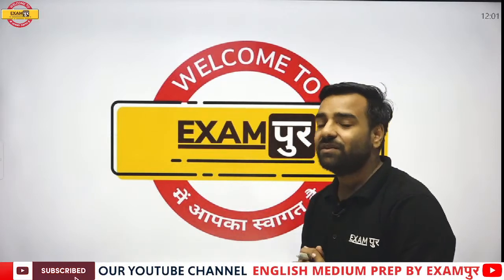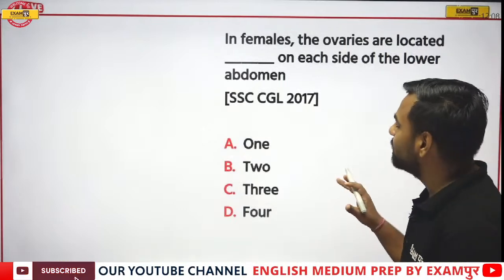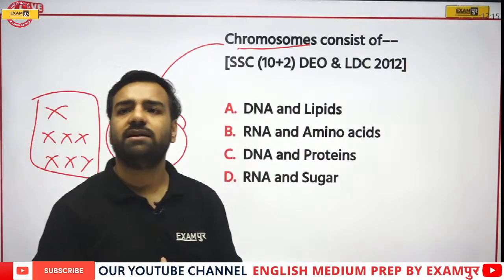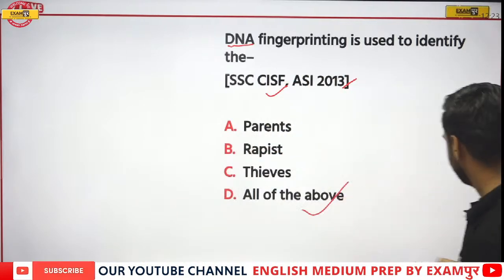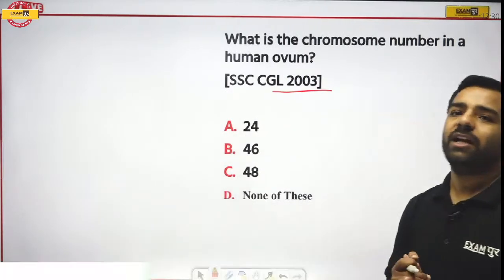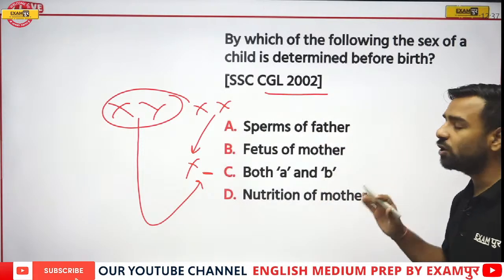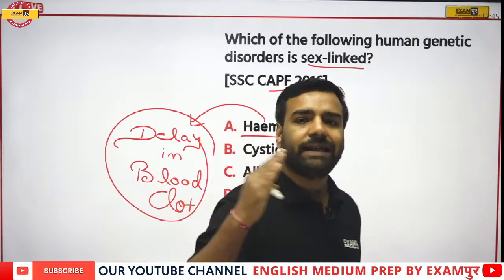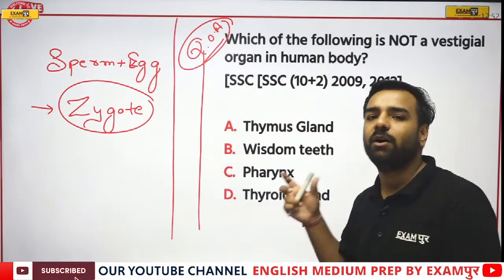SSC- CPO / CHSL/STENO || SCIENCE || PREVIOUS YEAR PAPER-7 || BY DEEPMANI SIR